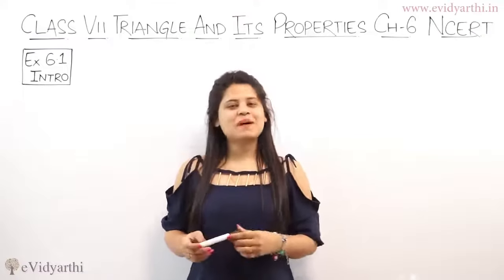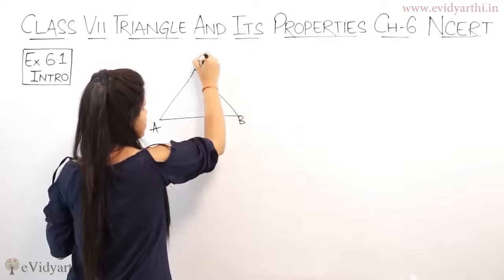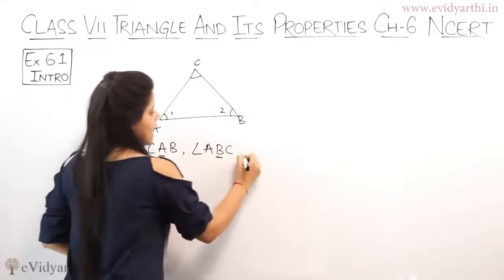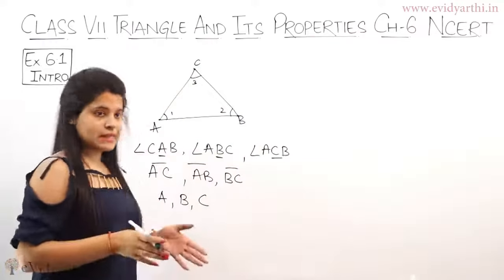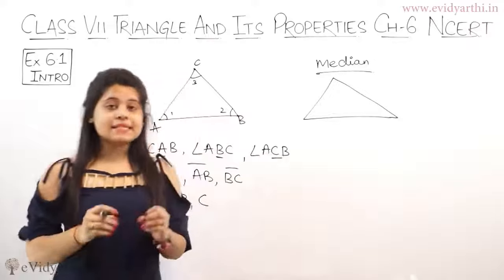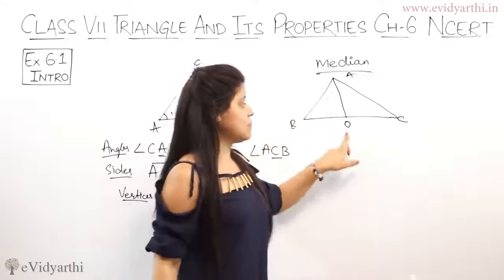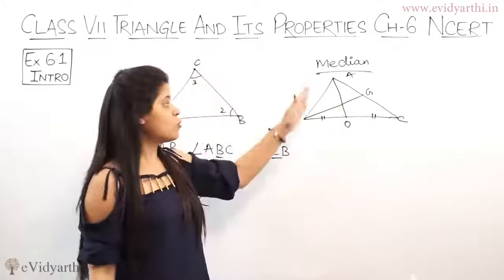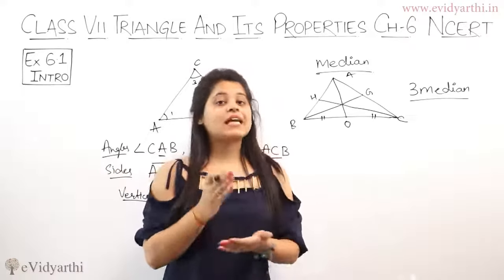Introduction - Ex. 6.1, Triangle and its Properties - NCERT Class 7th Maths Solutions,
Triangle and its Properties - Solution for Class 7th mathematics, NCERT  solutions for Class 7th Maths. Get Textbook solutions for maths from evidyarthi.in